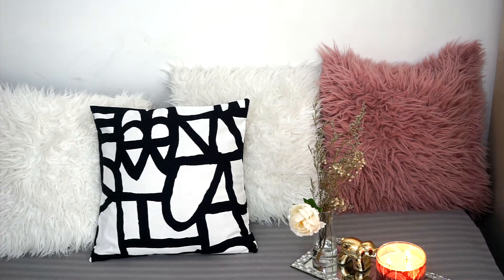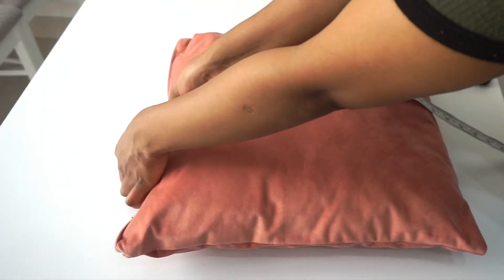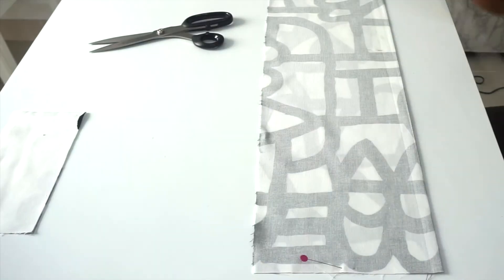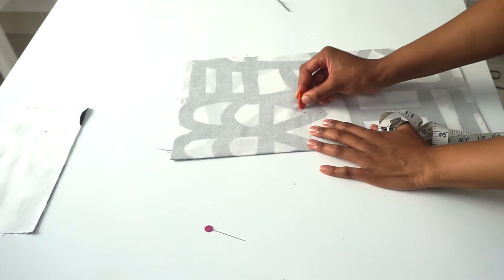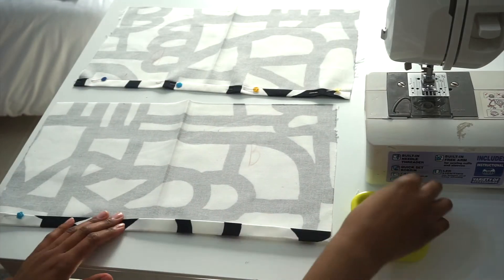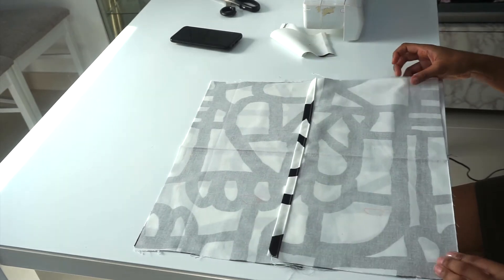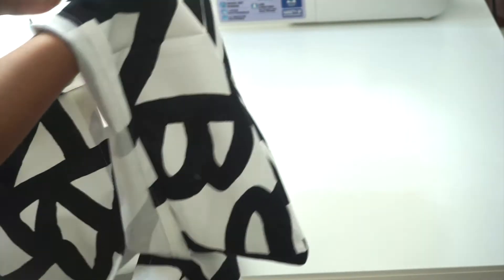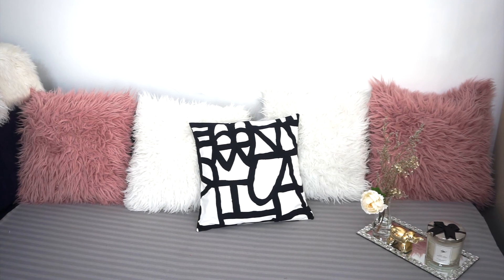SUPER EASY ENVELOPE PILLOW COVER DIY IN 30 MINUTES ( NO ZIPPER REQUIRED)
hello loves,
Today ill be showing you how i made this quick an easy
pillow cover. i hope you enjoy the video and if you do
give it a  thumbs up n if would love to see more videos